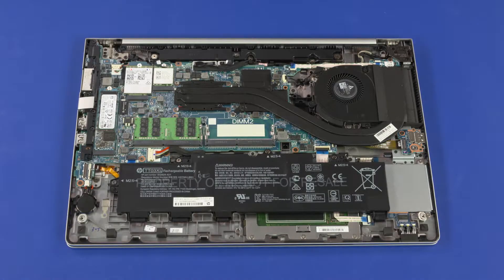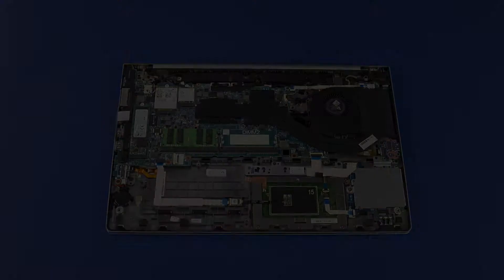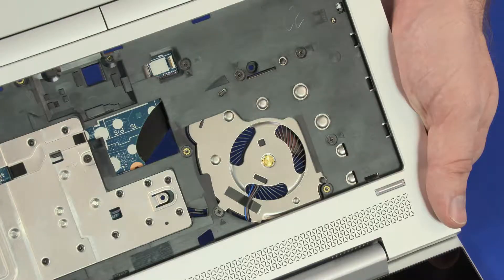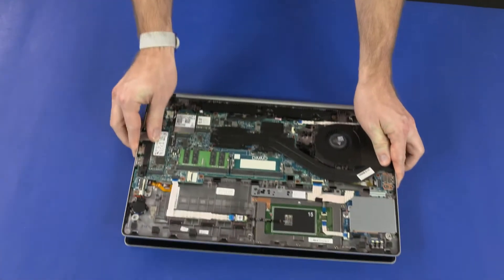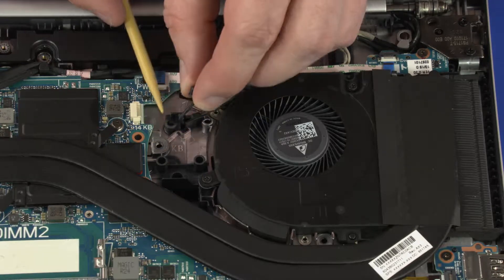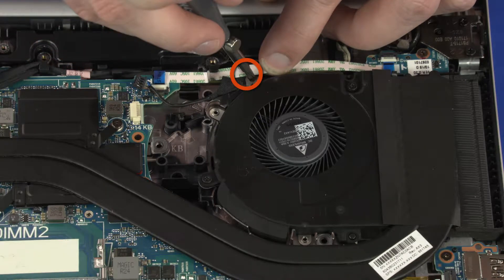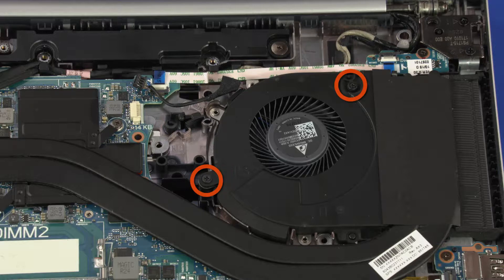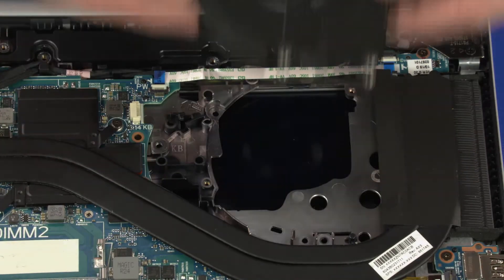Replace the Fan | HP EliteBook 850 G5 Notebook | HP Support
Learn how to remove and replace the fan on the HP EliteBook 850 G5 Notebook.